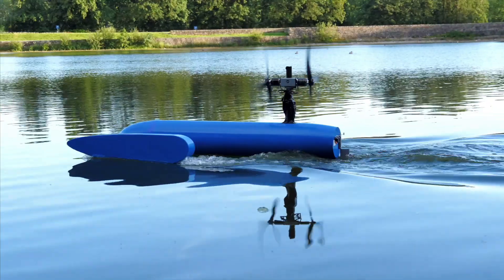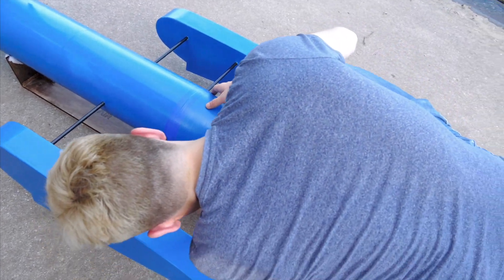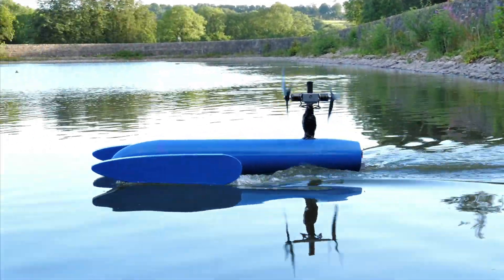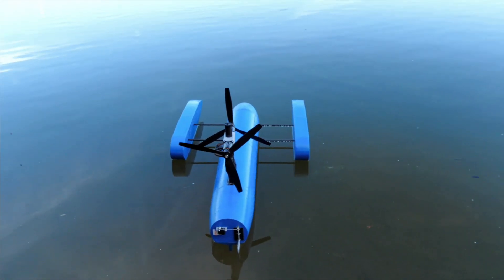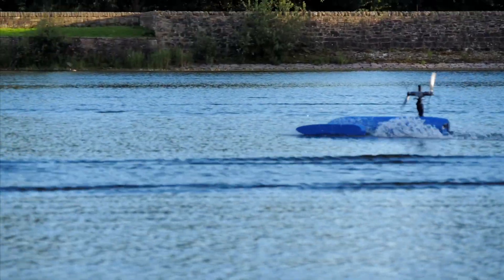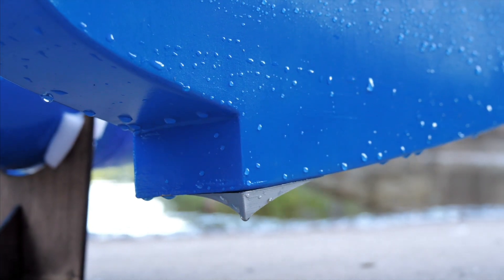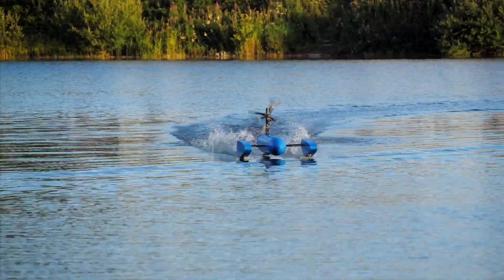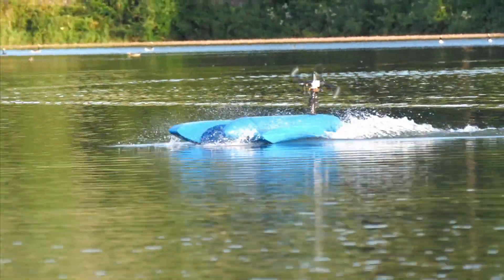DIY Speed Boat Mods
Get young makers into engineering by checking out or use code PROJECTAIR for 20% off everything on the site, both subscriptions and everything in the Store (Store only available in the US). Offer is valid until September 30th.
KiwiCoKiwiCo
🎵 CREDITS!